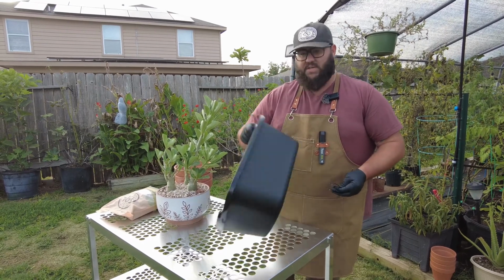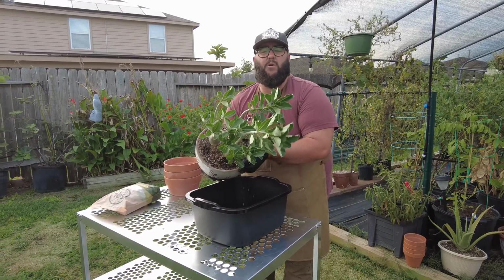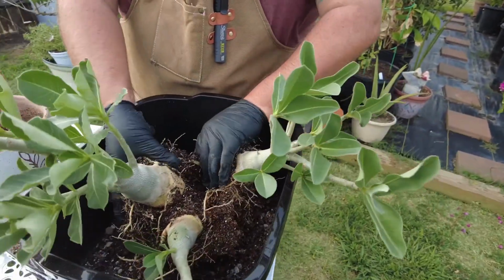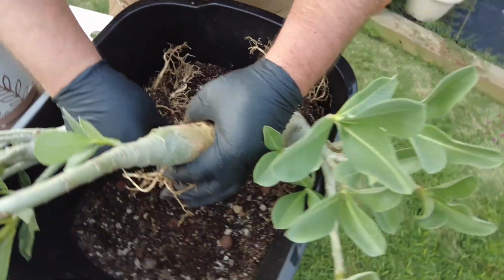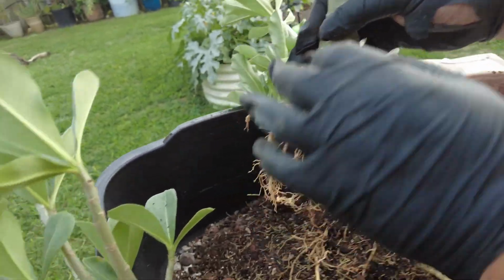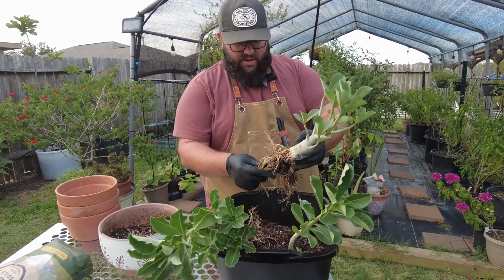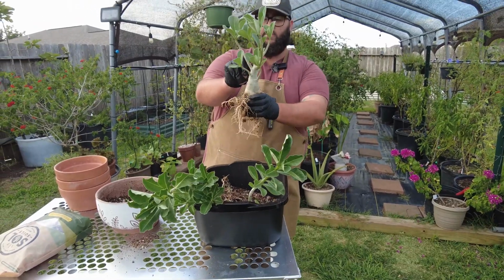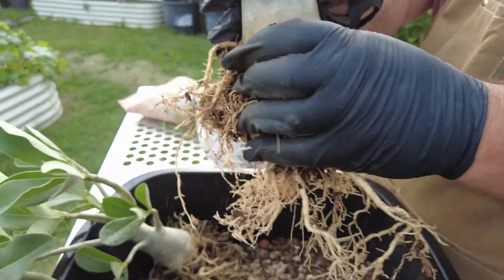What Happens When 3 Desert Roses Share 1 Pot?